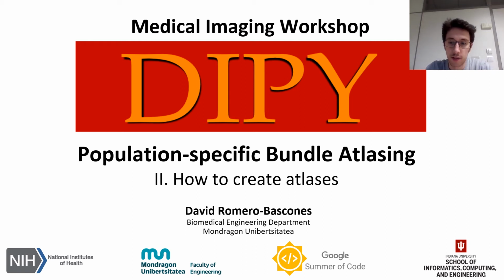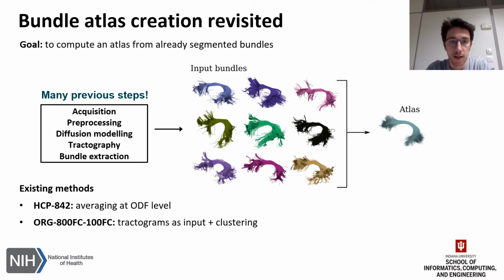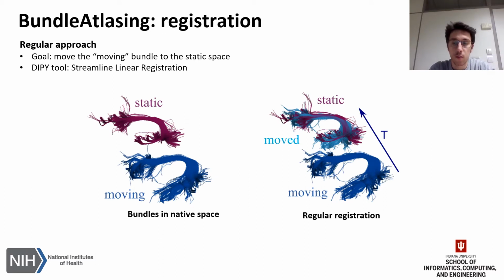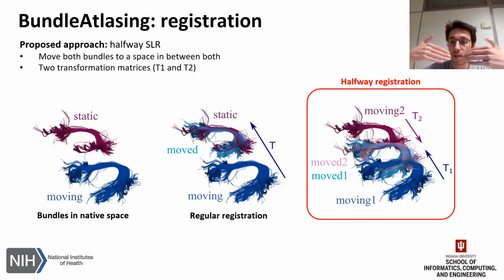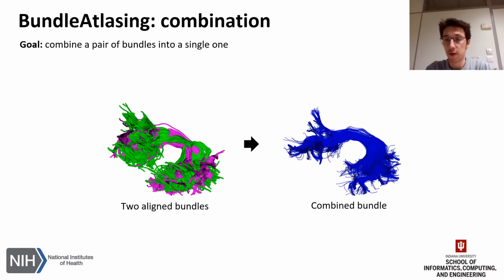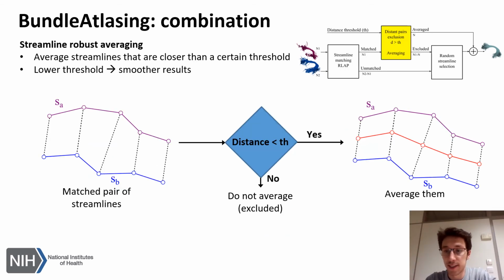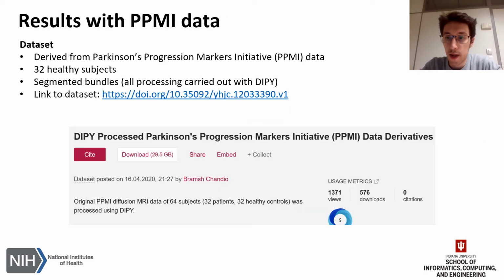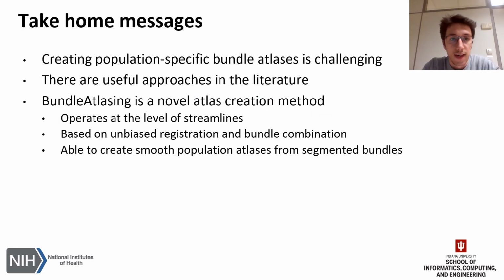Population-specific Bundle Atlasing - Part 2 - Create Atlas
Talk by David Romero, PhD candidate in Biomedical Engineering at Mondragon Unibertsitatea. Mr. Romero was a  Google Summer of Code student for DIPY in  2021.

Synopsis Mr. Romero will discuss DIPY’s new population-specific bundle atlasing method, BundleAtlasing. David will go through the concepts of template creation and will explain the BundleAtlasing method to automatically create white matter tract atlases.  He will also talk about his new approach to improve affine streamline-based registration.